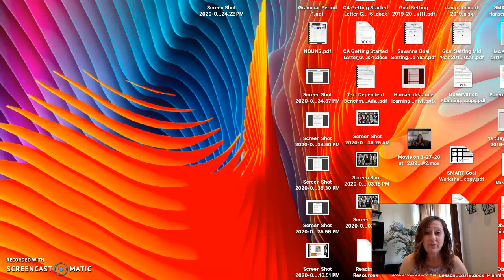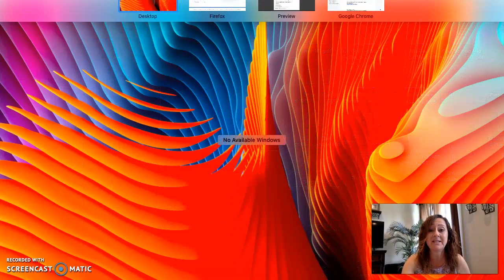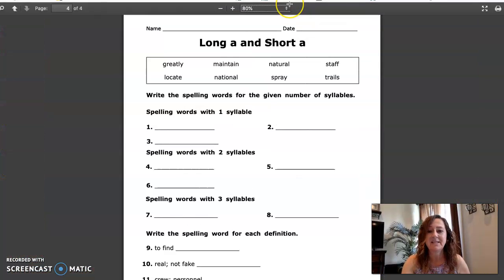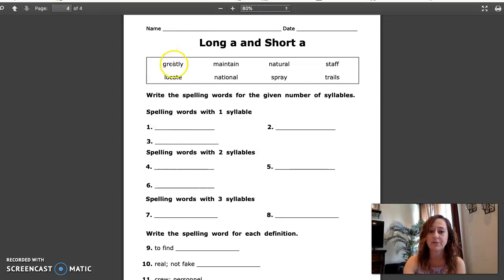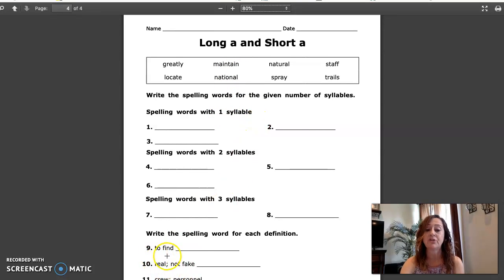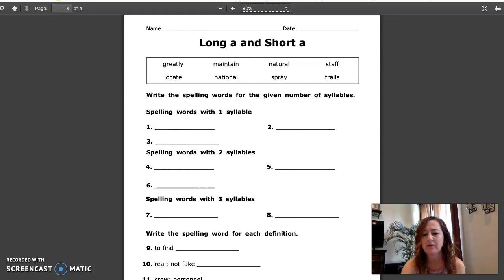Recording #16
ELA Period 1 4/30